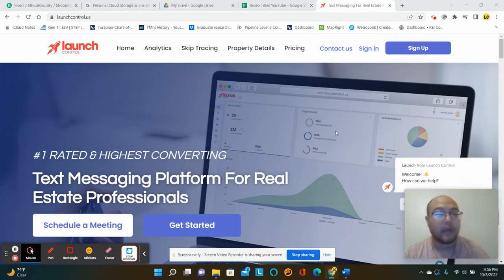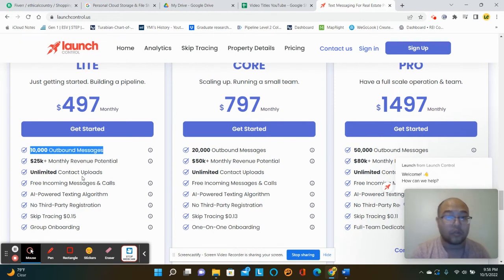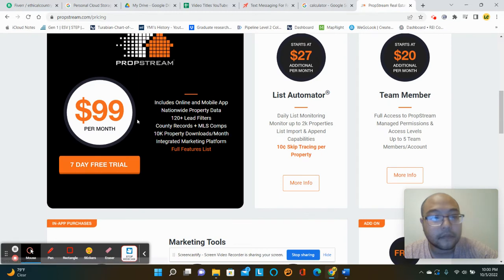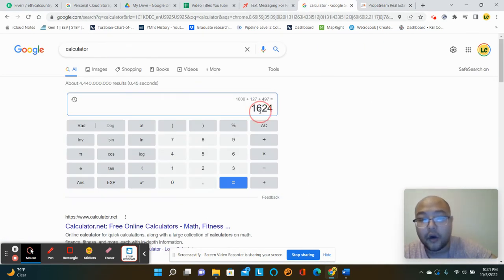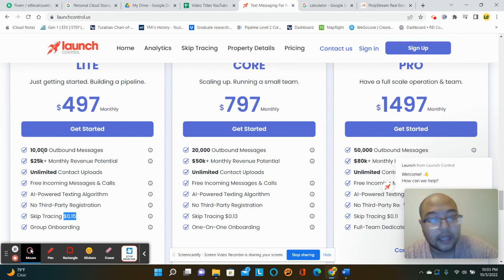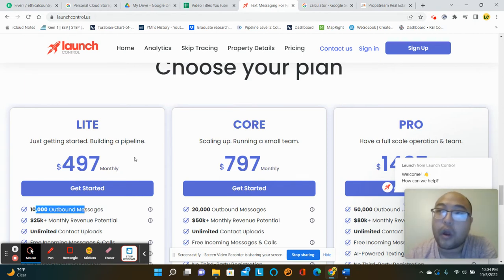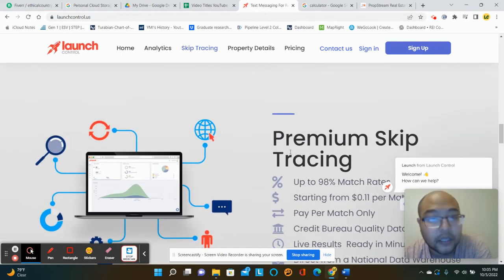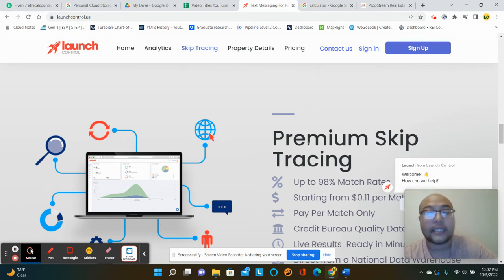LaunchControl: Is it the Best Text Messaging Marketing Platform?